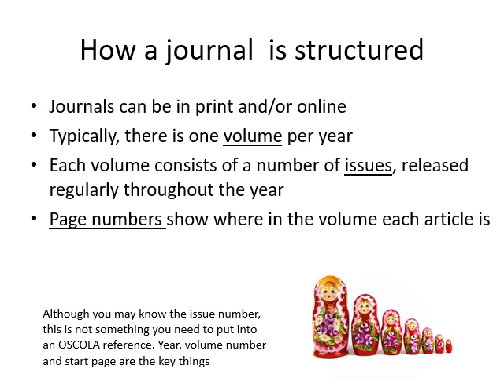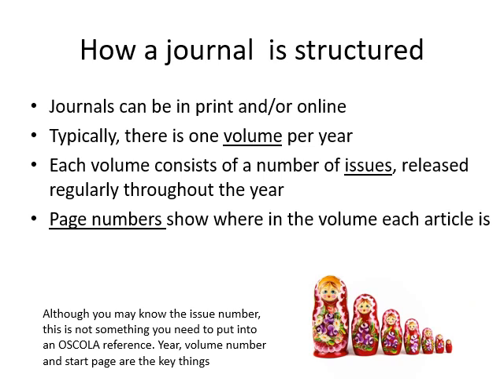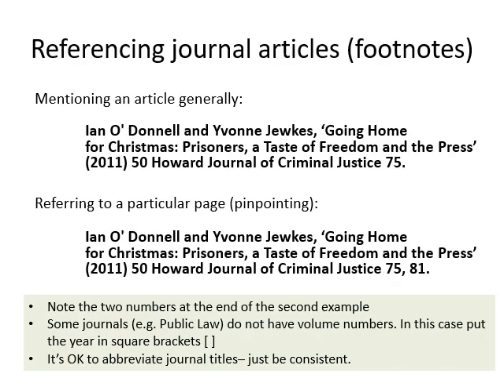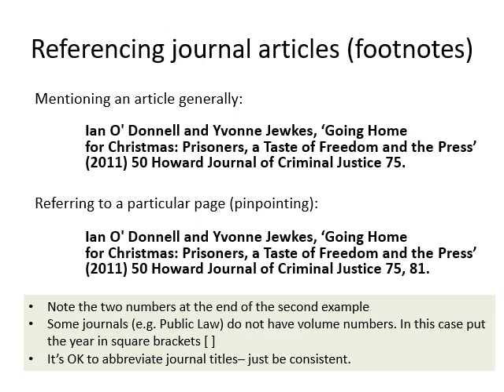Referencing books and journal articles [4th edition]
This video shows you how to accurately reference books and journal articles in the OSCOLA style.